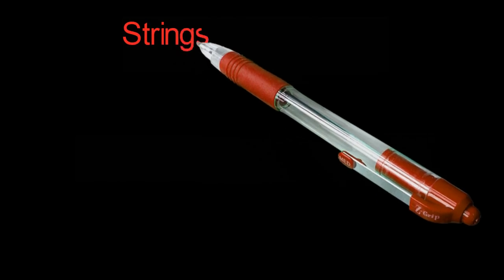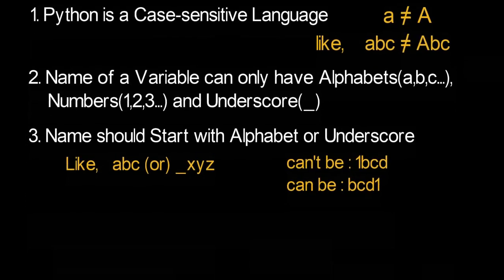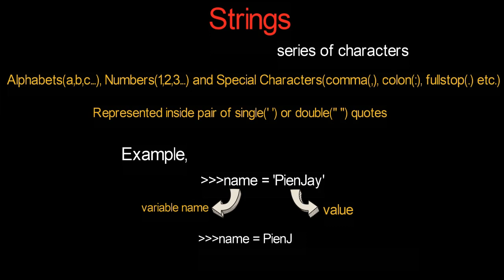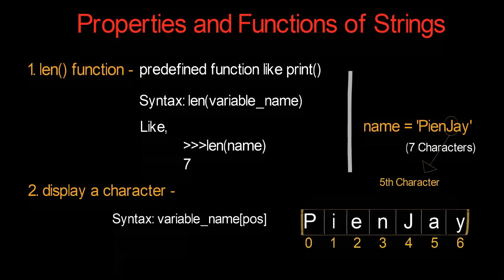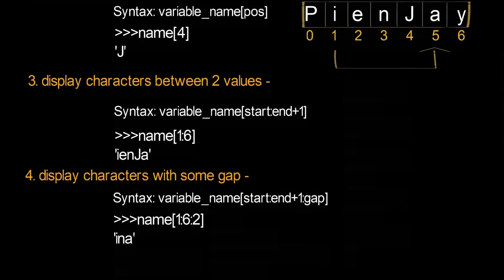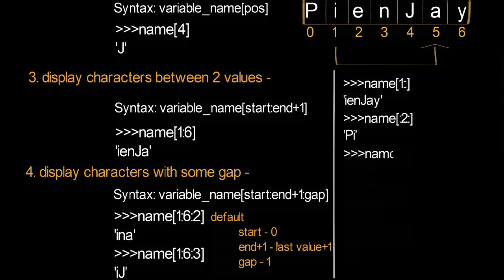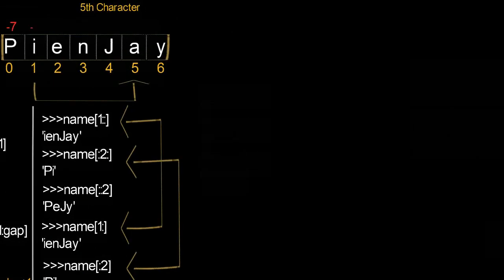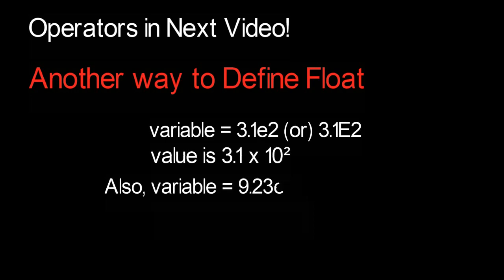Python Tutorial for Beginners | 2 - Variables in Python | Strings in Detail | PienJay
In this video, we'll learn about Variable in Python and discuss about Strings in more detail, we'll also look into naming conventions of variables and the easiest method present in python to Reverse a String.